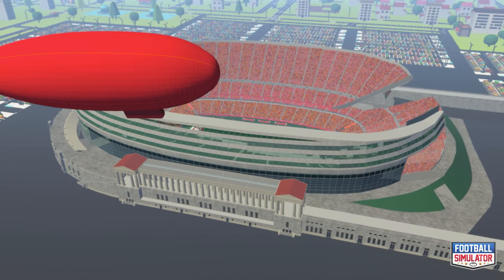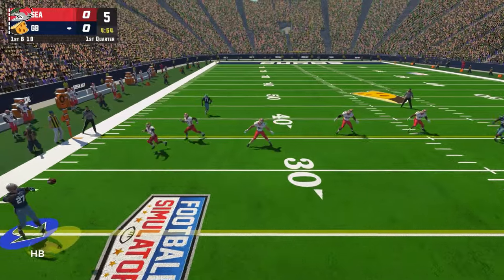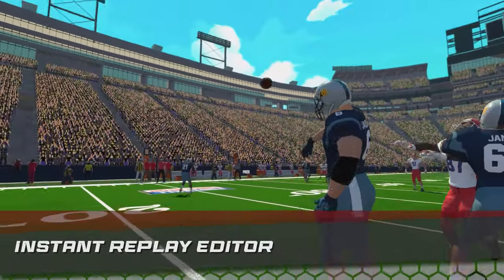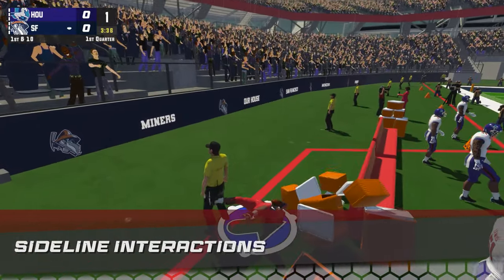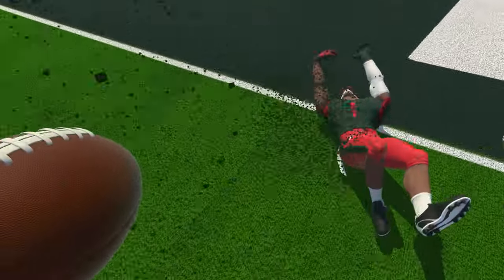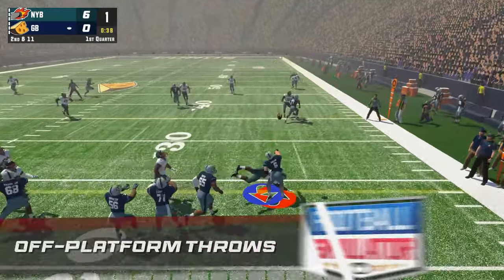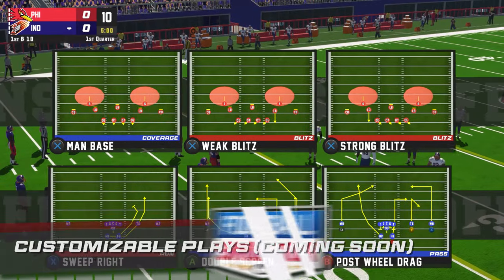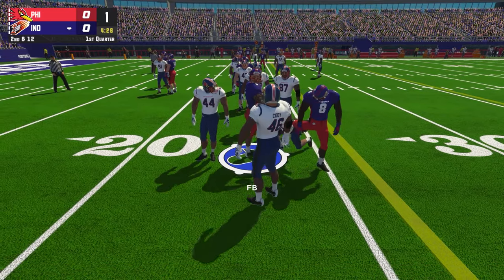Football Simulator - Early Access - Gameplay Features